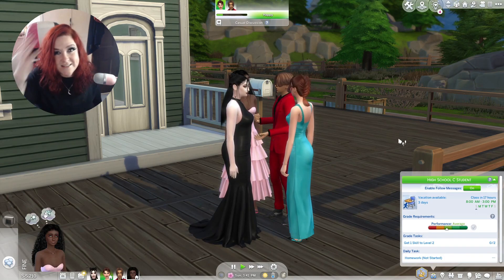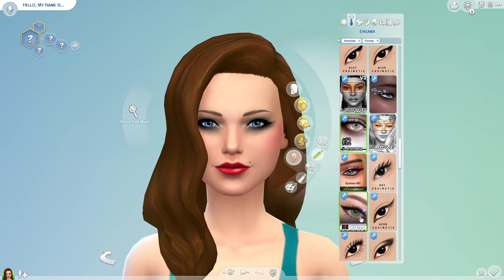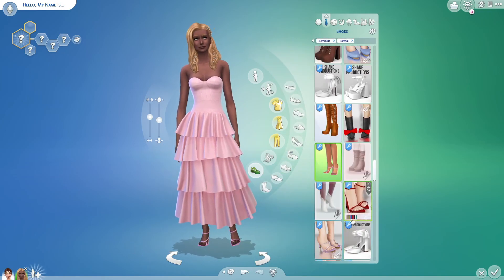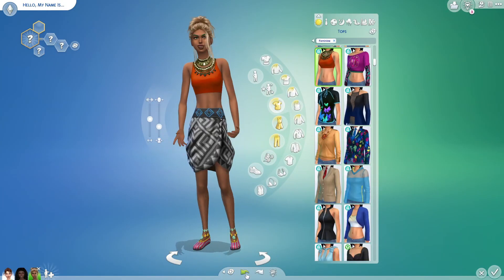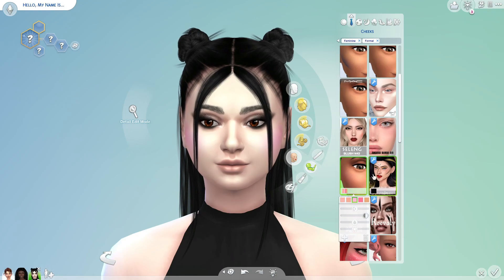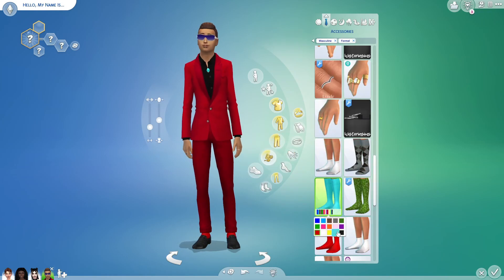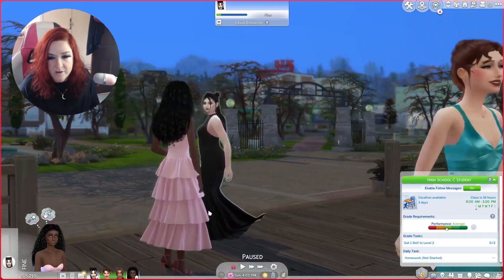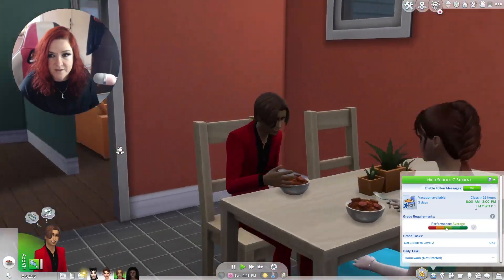Spring Prom Lookbook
Need ideas for a Spring Prom look?  Or just looking for formal wear? Check out this lookbook!

Highlighted CC Links